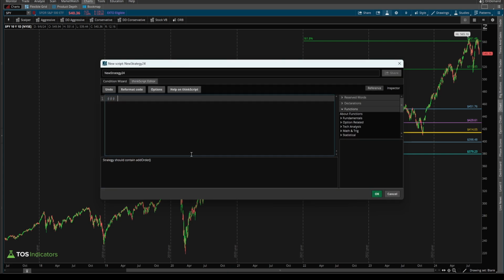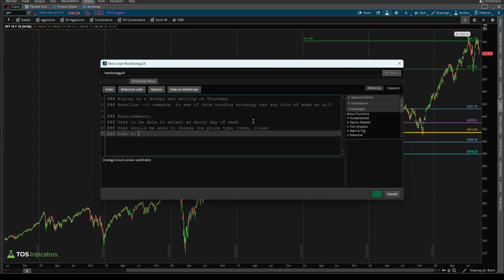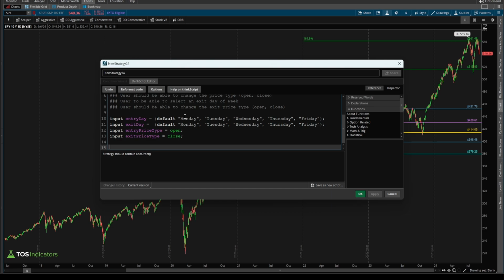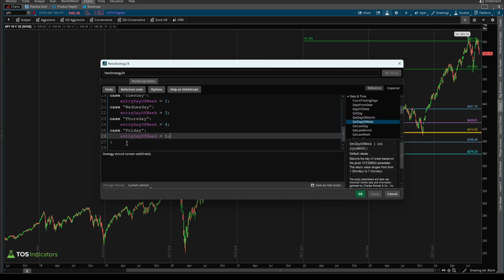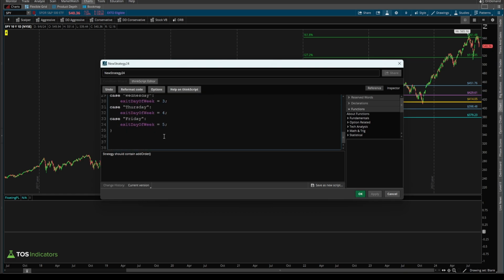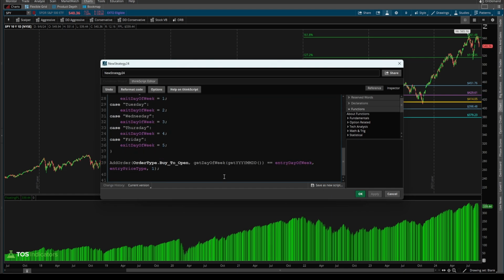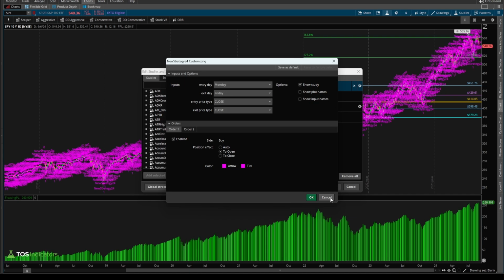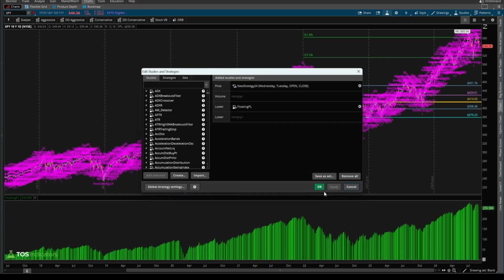Can This Simple Strategy Beat The Market?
Test your crazy trading strategies with ThinkOrSwim backtesters. You'll learn how to build one from scratch, step-by-step in this tutorial.

⏱️ Here are video timestamps that might come in handy:

0:08 - Introduction
1:31 - Requirements
2:50 - ThinkOrSwim input variables
4:10 - GetDayOfWeek ThinkOrSwim function
8:05 - AddOrder ThinkOrSwim function
9:10 - S&P 500 Baseline value
10:05 - Sell Order Code
11:25 - Examples
13:22 - Conclusion